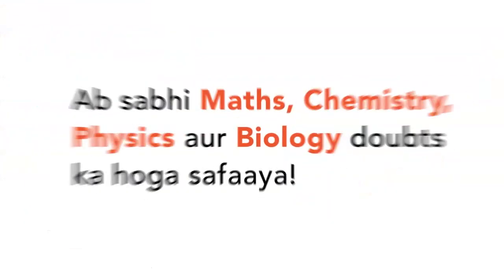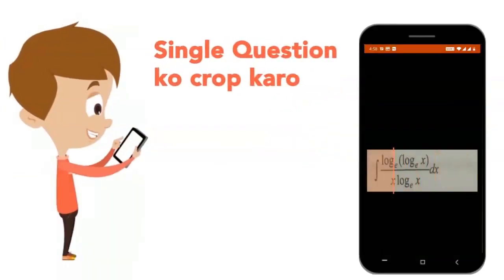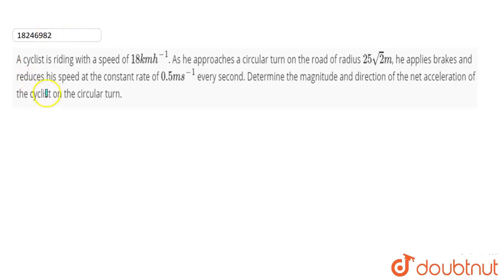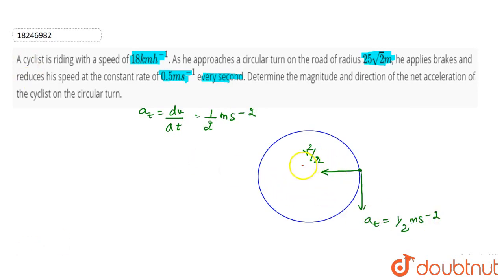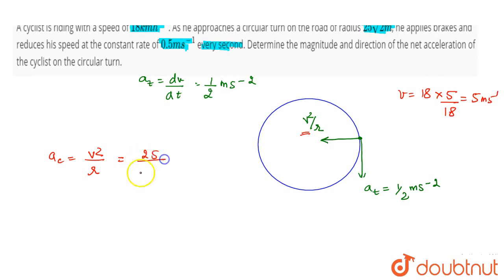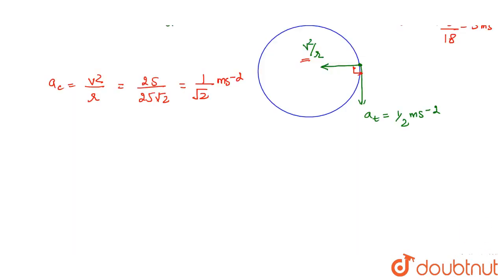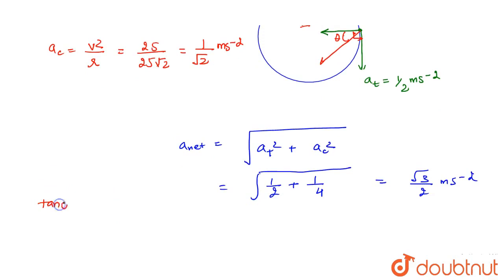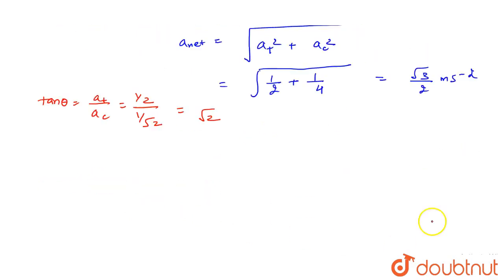A cyclist is riding with a speed of 18kmk^(-1). As he approaches a circular turn on the road of ...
A cyclist is riding with a speed of 18kmk^(-1). As he approaches a circular turn on the road of radius 25sqrt2m, he applies brakes and reduces his speed at the constant rate of 0.5ms^(-1) every second. Determine the magnitude and direction of the net acceleration of the cyclist on the circular turn.
Class: 11
Subject: PHYSICS
Chapter: CIRCULAR MOTION
Board:IIT JEE

👉 Have Any Query? Ask Us.